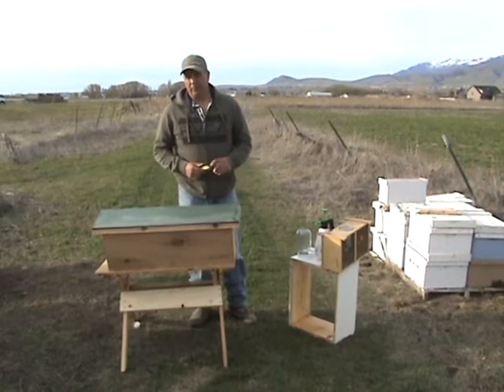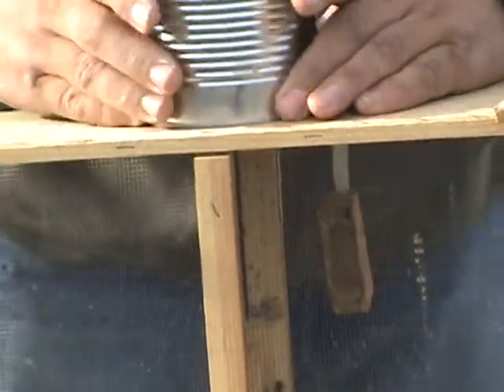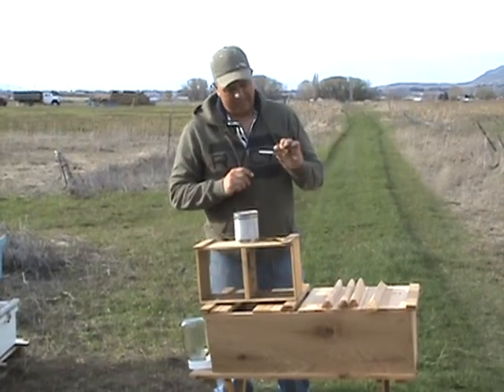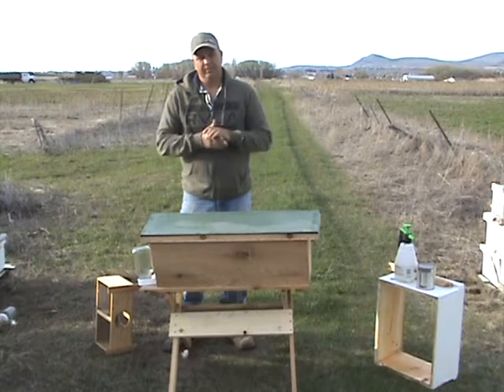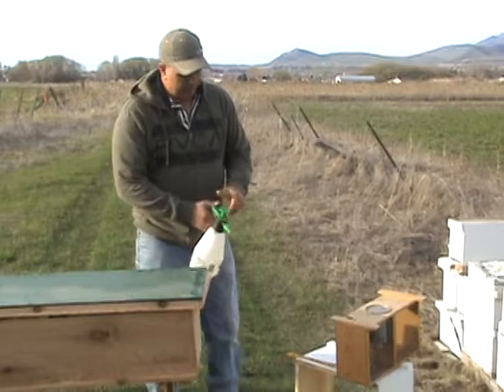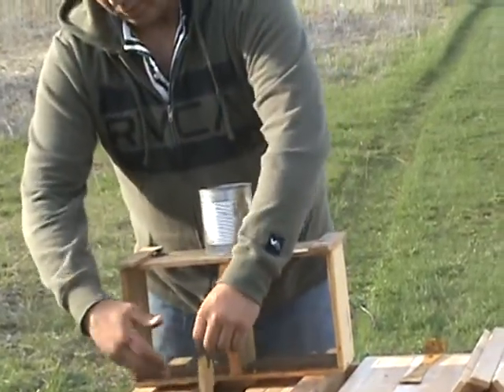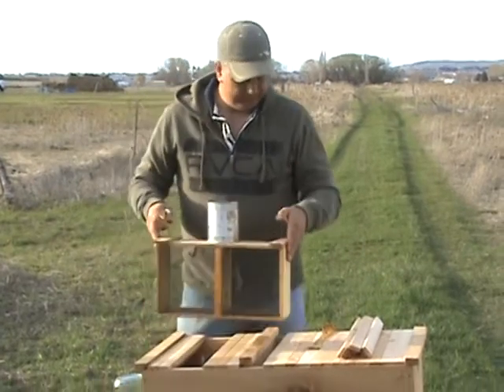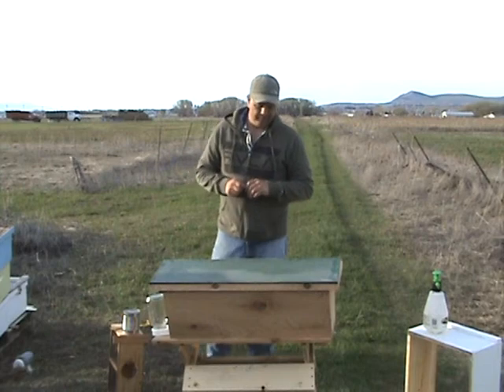Top Bar Beehive-Installation of Packaged Bees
I will show you how to install a package of bees into a Top Bar Beehive.